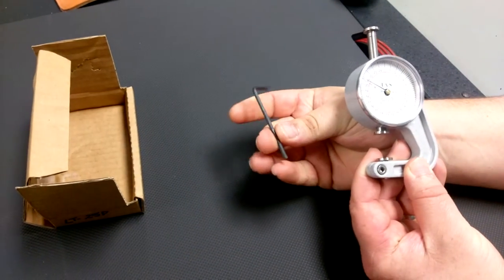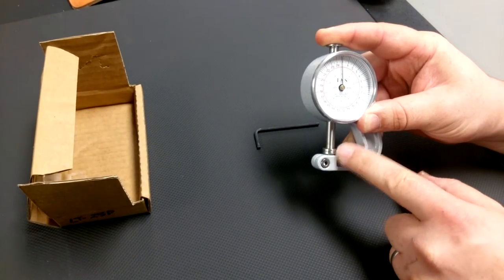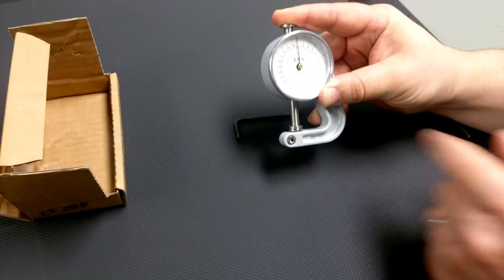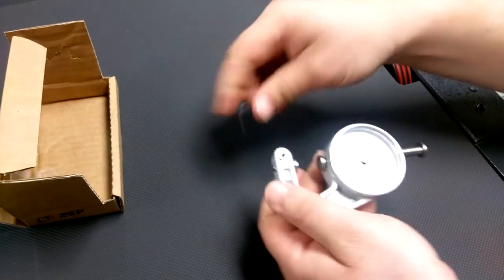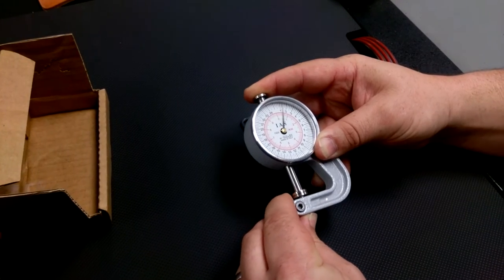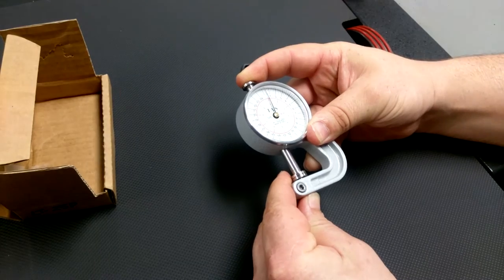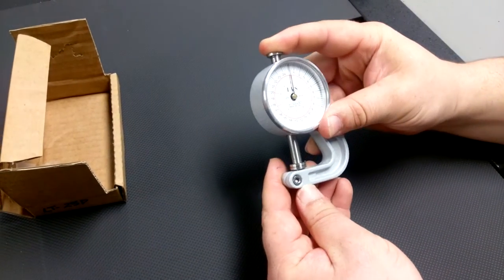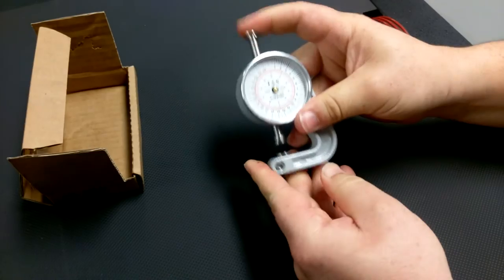Leather Thickness Gauge Zero Point Calibration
Leather Thickness Gauges can be found through our online store.